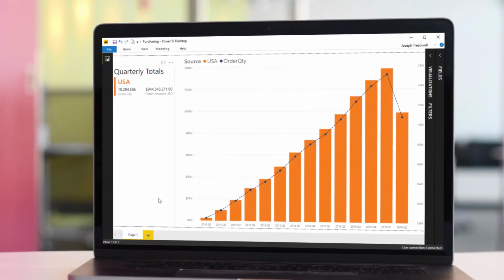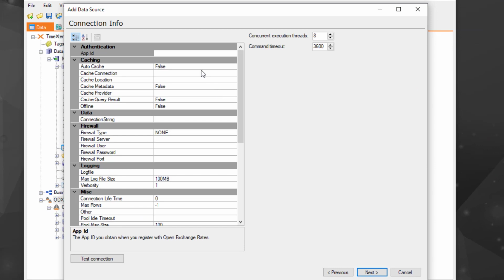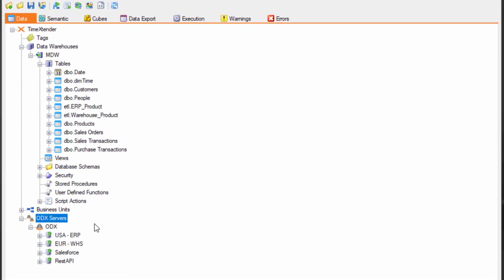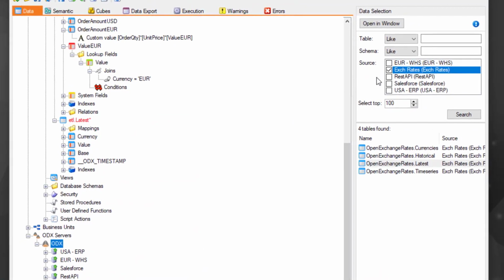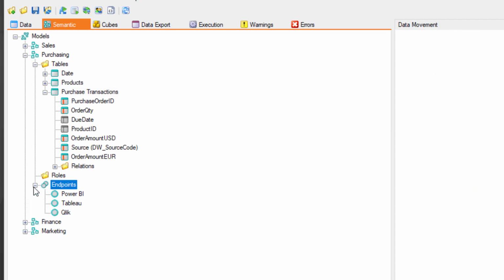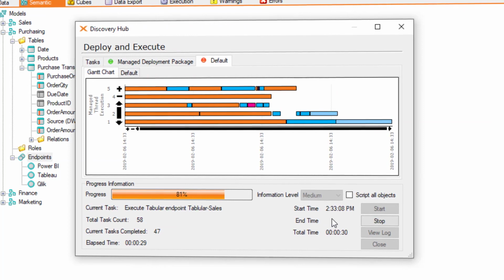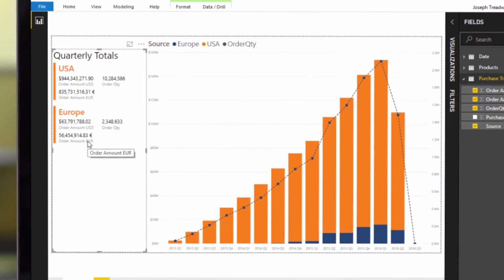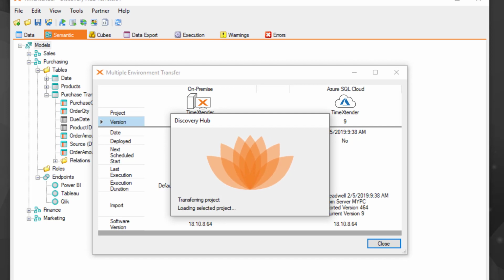Victa TimeXtender Solutions - An Introduction to TimeXtender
Discovery Hub
Met het innovatieve Discovery Hub-platform biedt TimeXtender organisaties (in alle branches) direct toegang tot gegevens. TimeXtender ziet een enorme toename niet alleen in het ontsluiten van het aantal databronnen (ERP, CRM, cloud applicaties etc.), maar ook in de omvang van de data. Organisaties willen grip op dit proces en verwachten een geautomatiseerd data platform dat op een snelle en eenvoudige manier is op te zetten en te beheren.

Discovery hub is een krachtig software platform dat wordt gebruikt voor het opzetten van een flexibel next-gen data estate, gebaseerd op het Microsoft Data Platform. De digitale transformatie bij organisaties wordt versnelt door gebruik te maken van AI en automatisering. TimeXtender bedient haar 3.000+ klanten, van middelgrote bedrijven tot Fortune 500, via haar wereldwijde netwerk van partners.